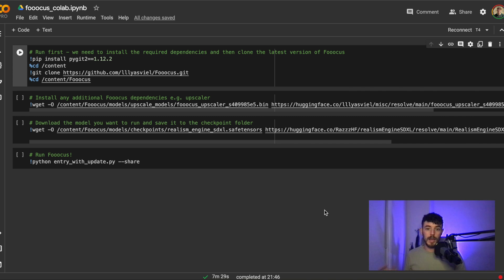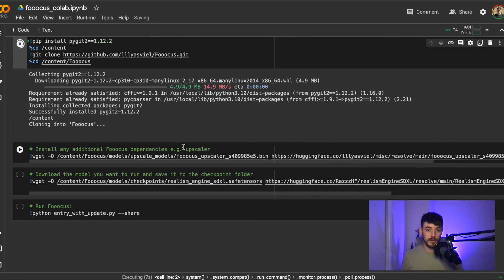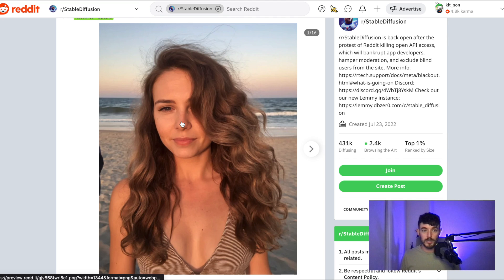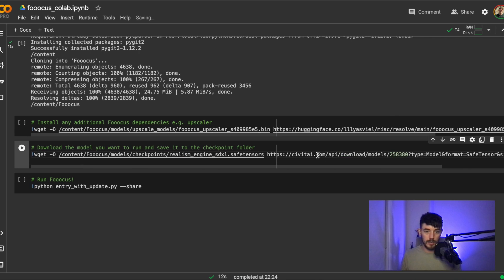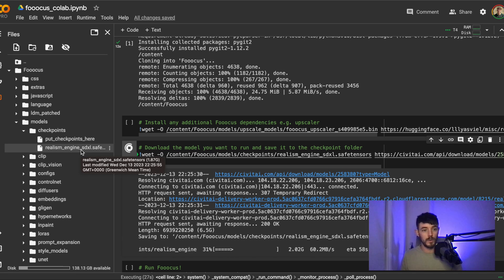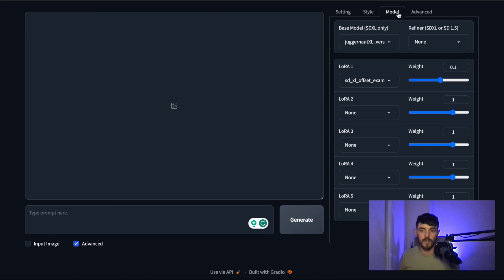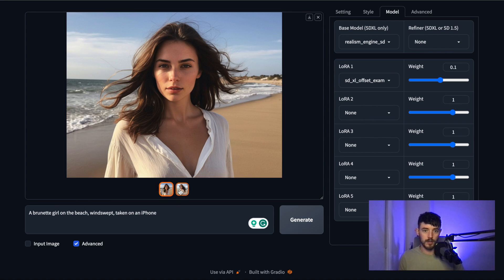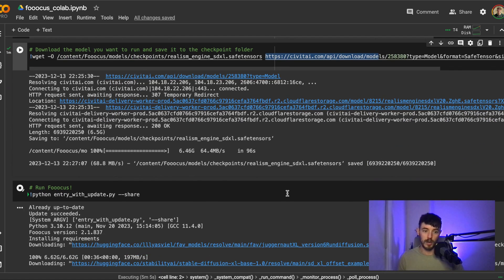Fooocus UI - How to import any model in Google Colab - Stable Diffusion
Fooocus UI for Stable Diffusion
How to import any model in Google Colab

It's not that obvious how to add additional models from CivitAI or Huggingface when running Fooocus in Google Colab.

Model download code example:
`!wget -O /content/Fooocus/models/checkpoints/MODEL_NAME.safetensors MODEL_URL`